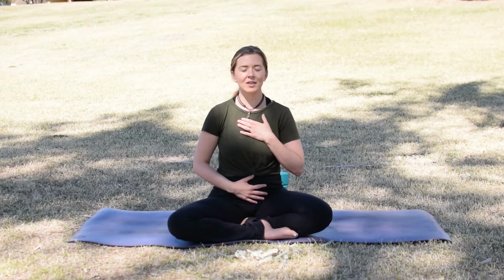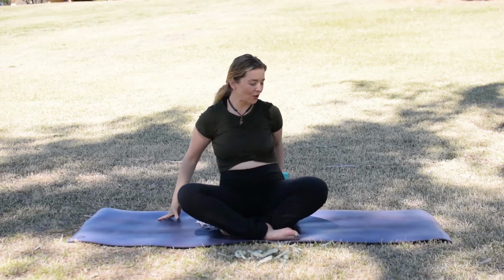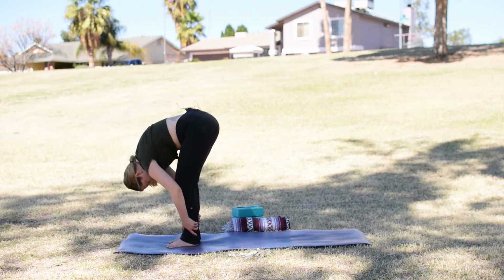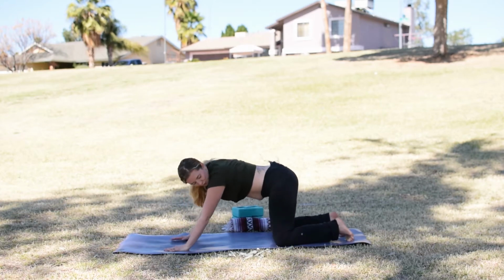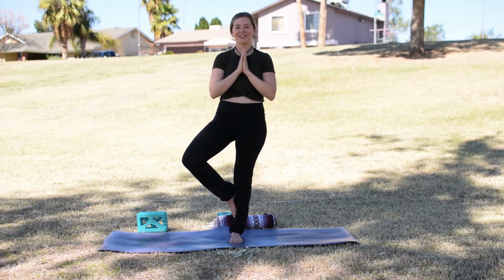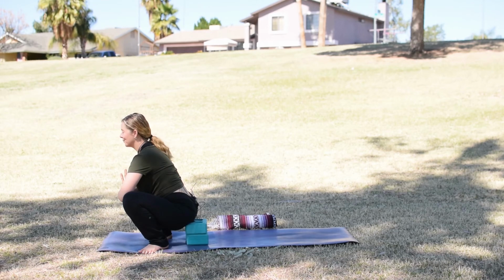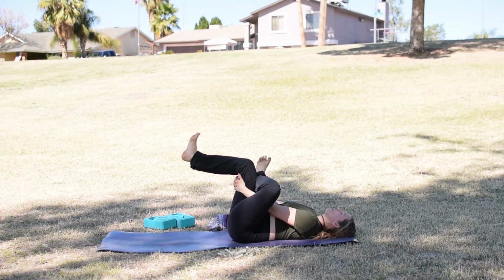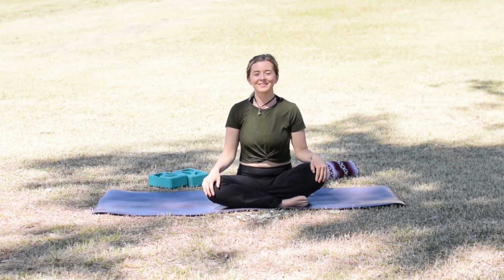Let's Get Started!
Welcome to Baby Bee Yoga! Grab a mat, a yoga block if you have one, and a blanket and let's get started. This session is made for yogis of all levels.